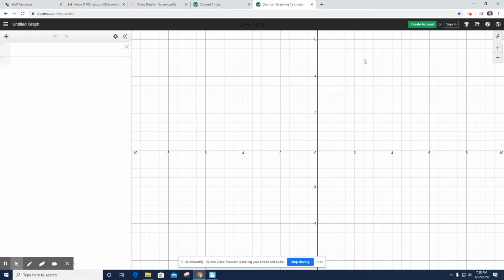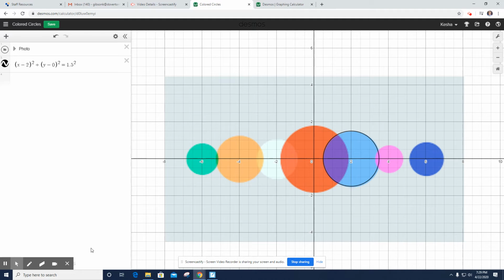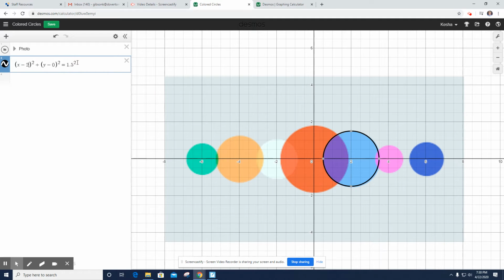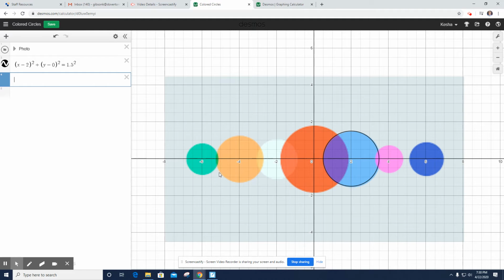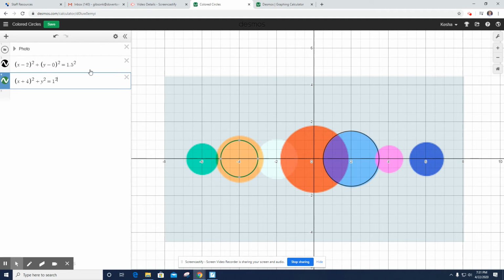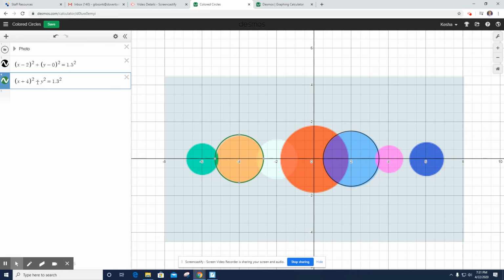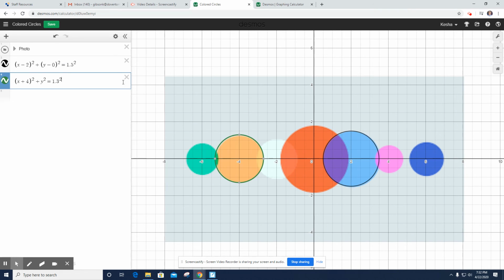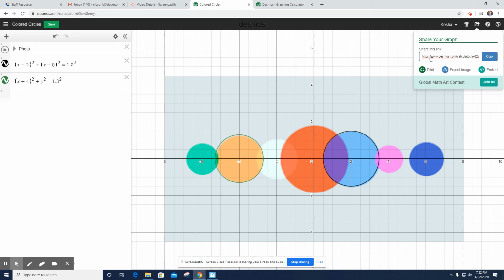Circle Project Directions